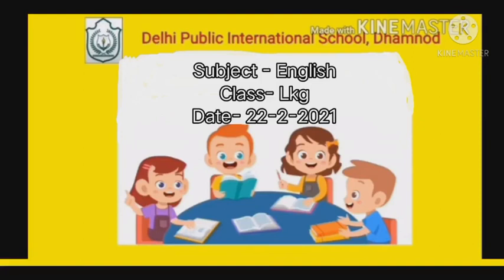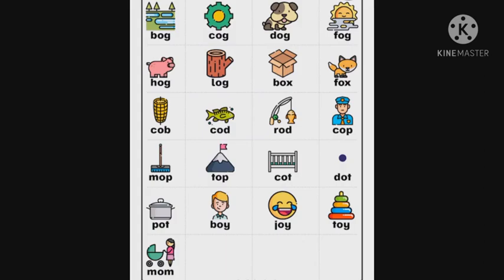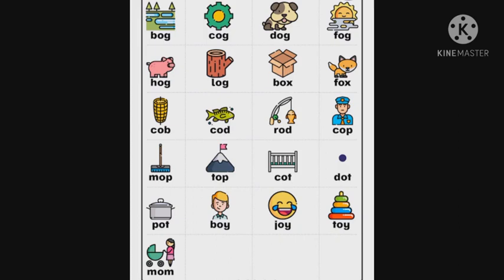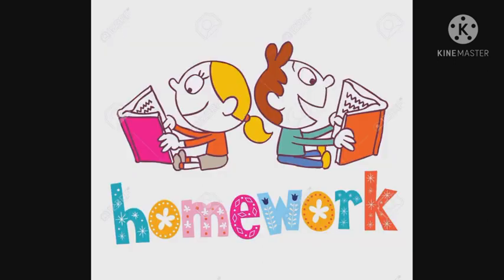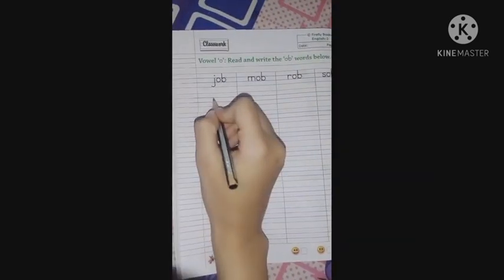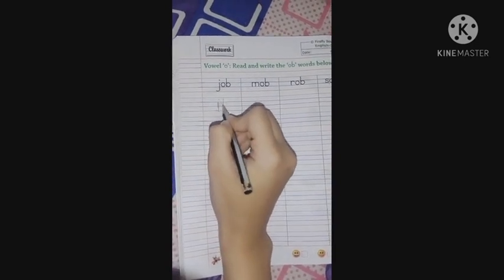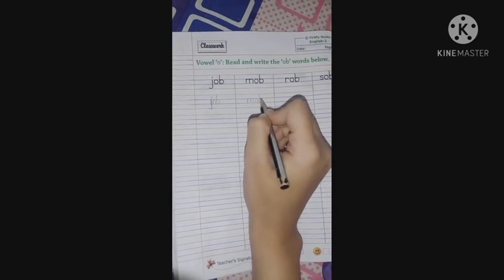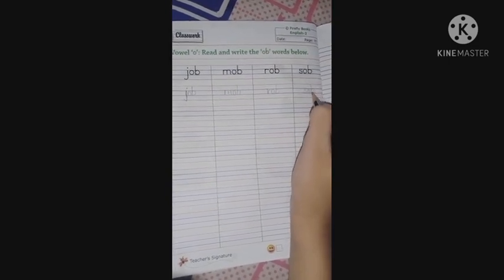DPIS CLASS LKG ENGLISH(22/2/2021)